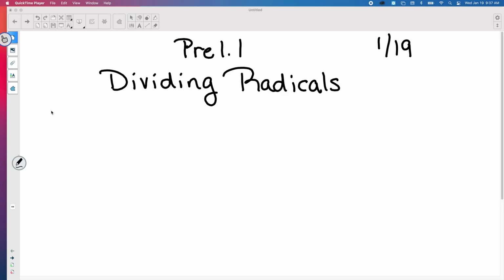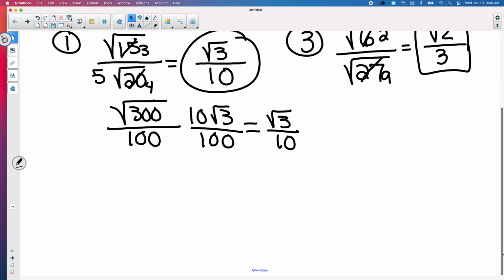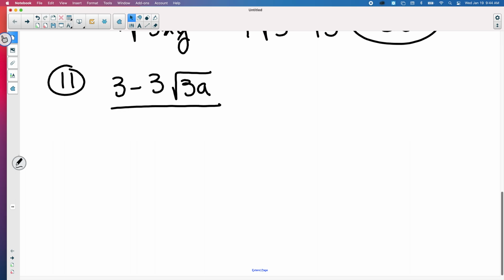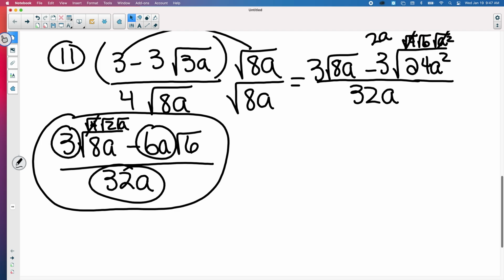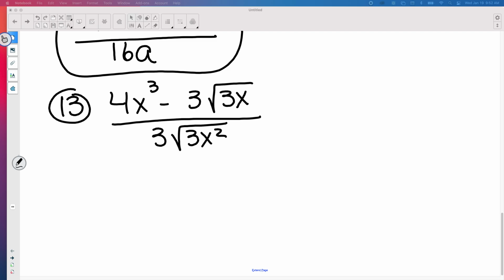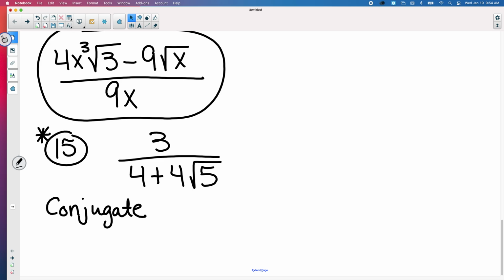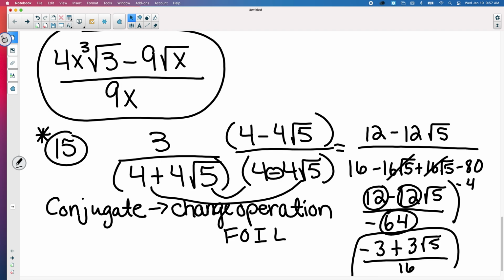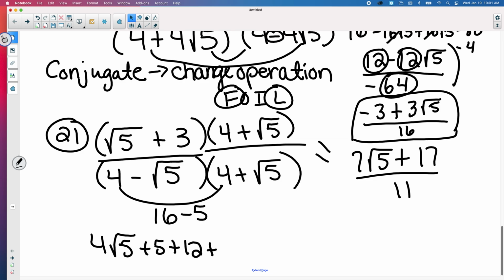C.A. Pre 1.1 Dividing Radicals Notes